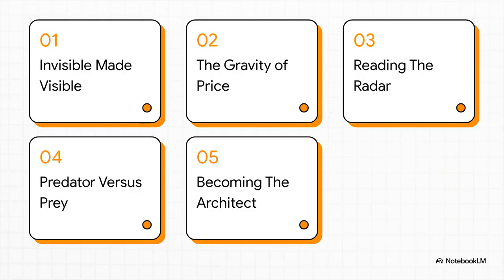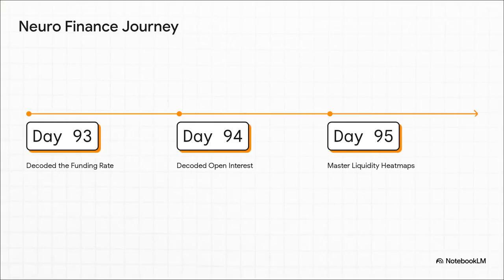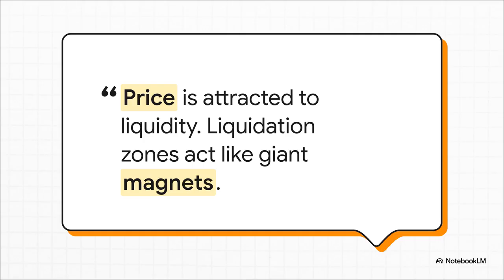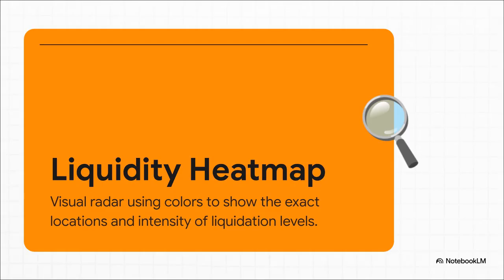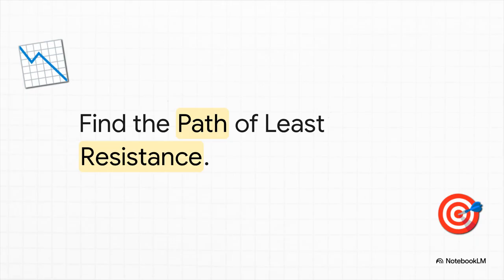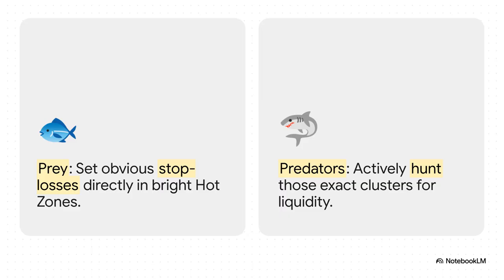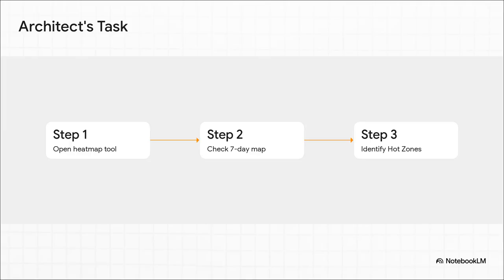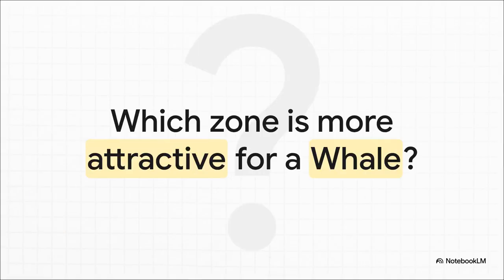The Whale's Radar: Hunting Liquidity with Heatmaps | Day 95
Today on Day 95, we reveal the ultimate visual weapon of professional traders: Liquidity Heatmaps. Discover how to see where thousands of traders have placed their liquidation prices in real-time. Learn the "Gravity Concept" of price and find out why the market is drawn to "Liquidity Pools" like a magnet. Stop being the prey and start seeing the battlefield like a master Wall Street Architect.